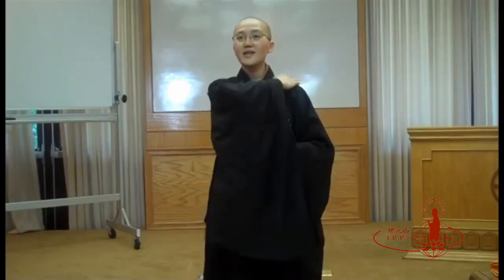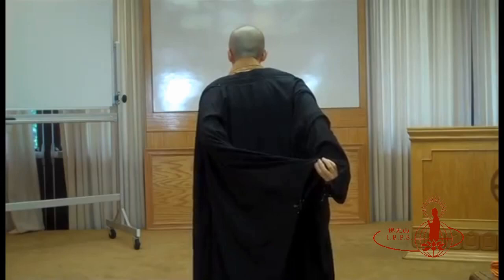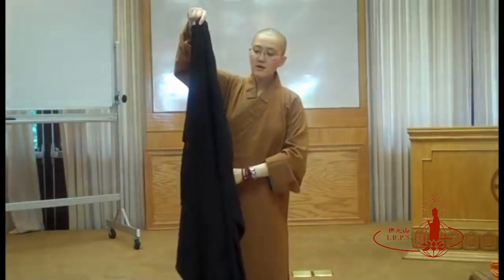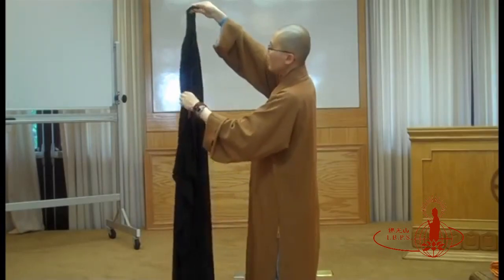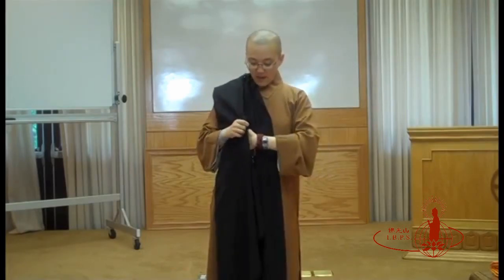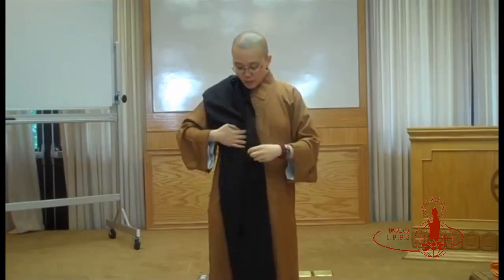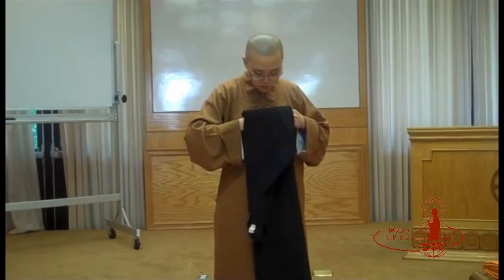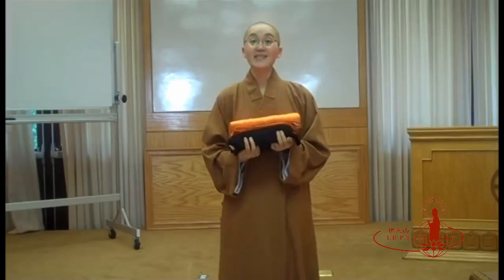How to Take off the Buddhist Black Robe (HaiQing)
Venerable Miao Zang from Fo Guang Shan showing how to correctly take off the Buddhist Black Robe (HaiQing)

The black robe are for people who take the triple gems (triple refuges) which are the Buddha, the Dharma, and the Sangha. People who took the triple gems are the official Buddhists.